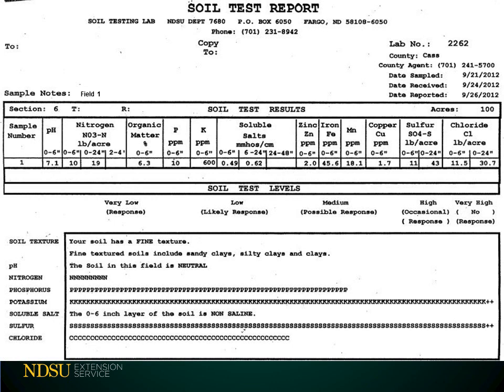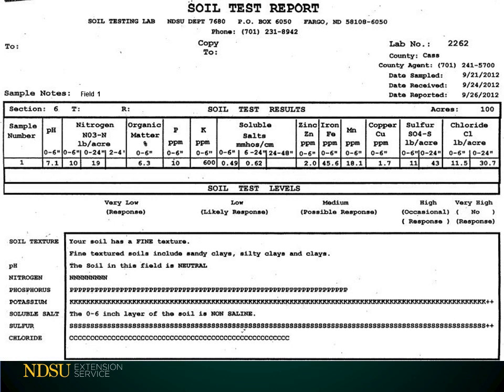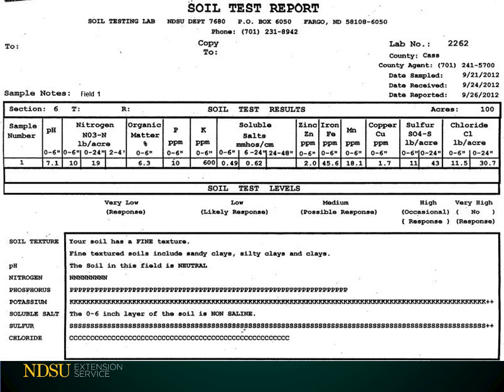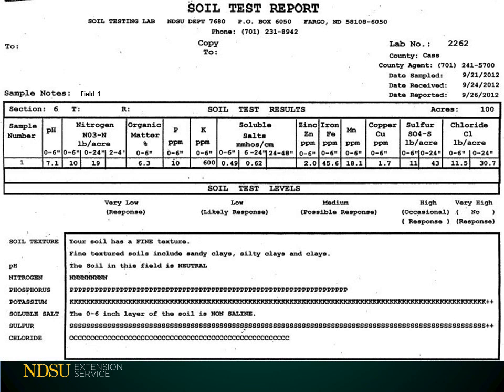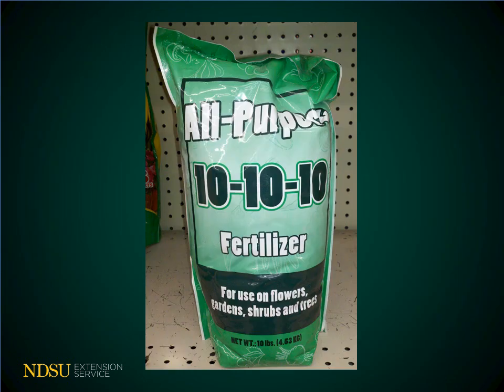Soil Fertility Basics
NDSU Extension Service's Chris Augustin explains the basics of soil fertility.